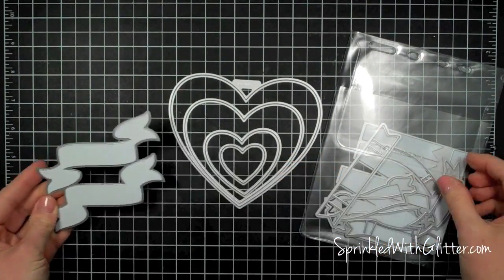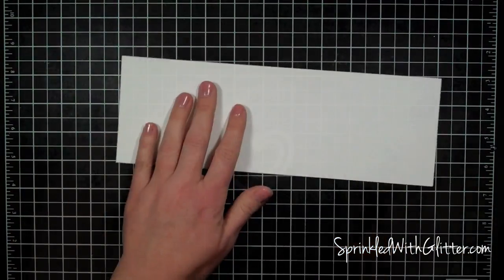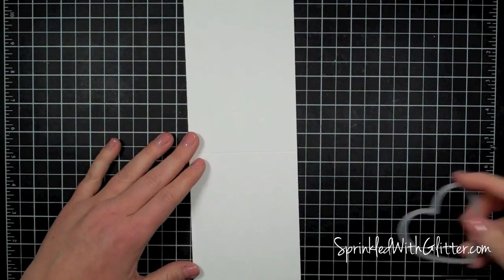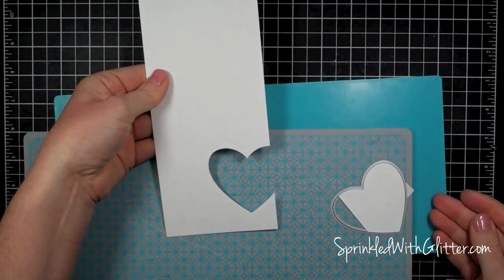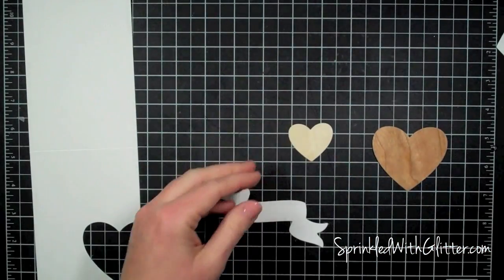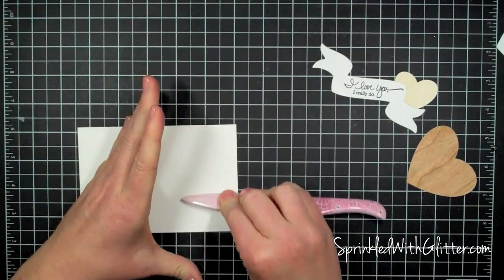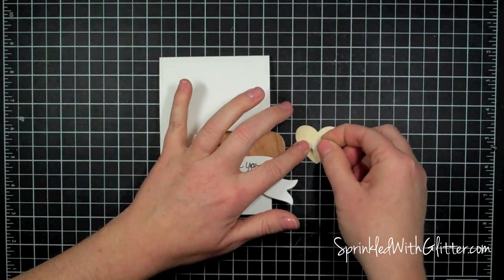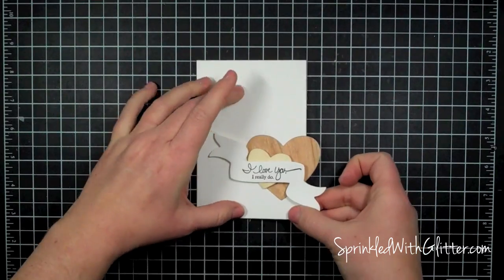Wood Veneer Valentine